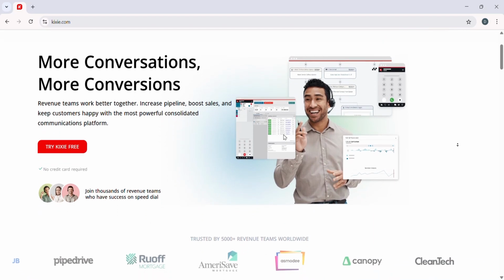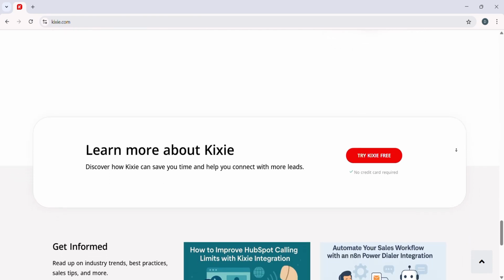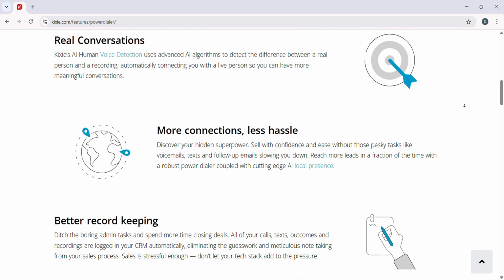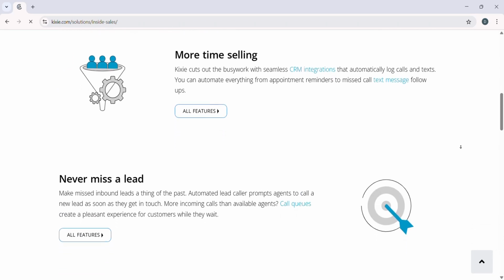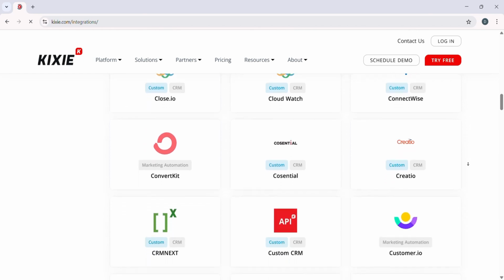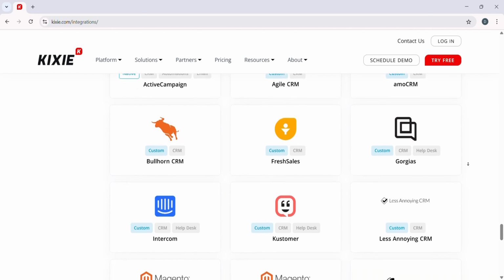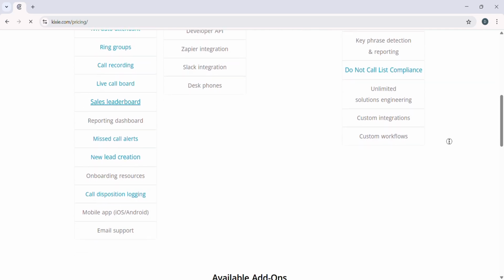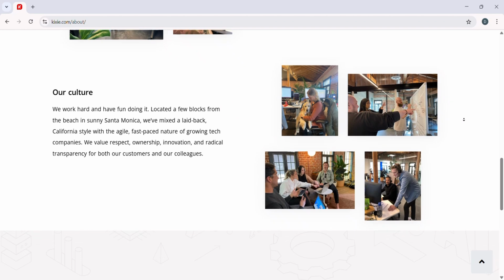Kixie Tutorial 2025 | Master AI-Powered Sales Dialing & CRM Integration